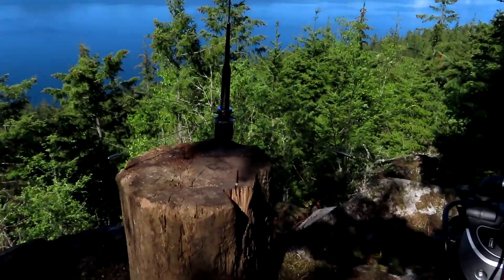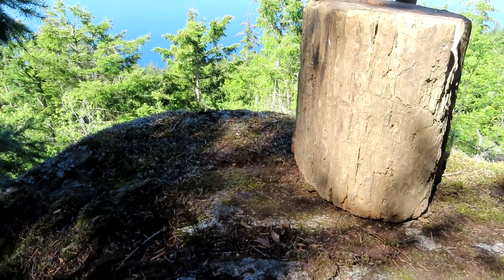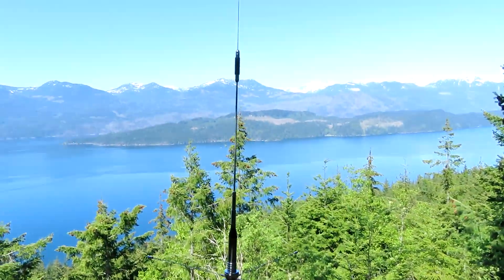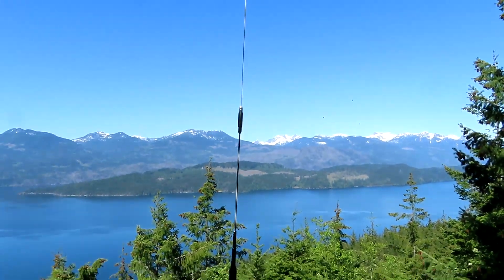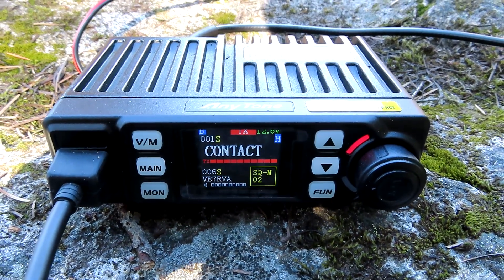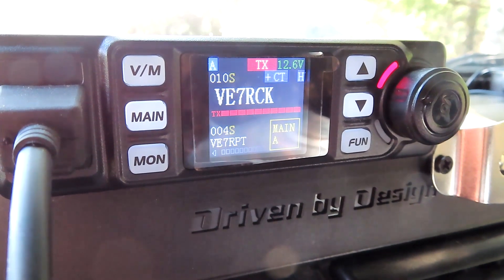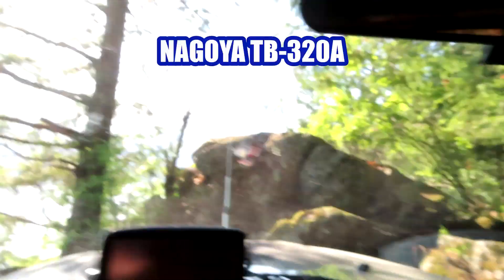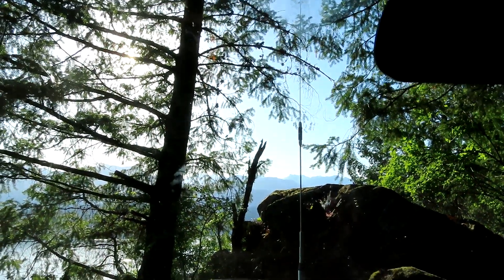HAM Radio: Nagoya TB-320A Antenna vs NMO-72 & Testing RB-50 / GPK-01 Mounts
With the 20W AnyTone 779UV (AT-779UV) radio we are comparing the Nagoya TB-320A antenna against the Nagoya NMO-72 while testing out the GPK-01 ground plane kit and the RB-50 mag mount.